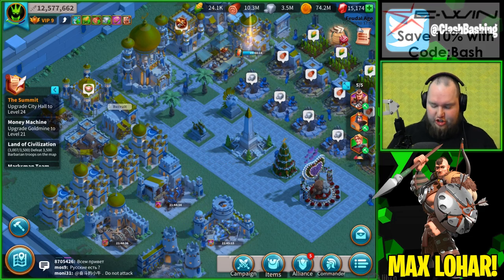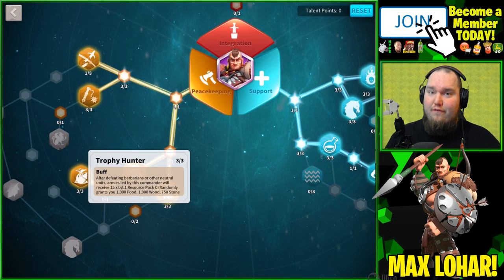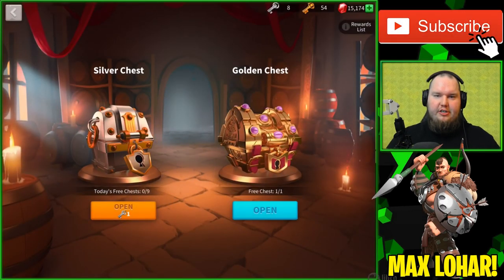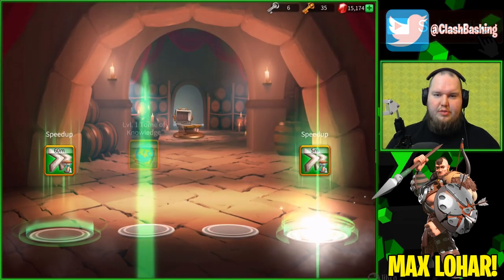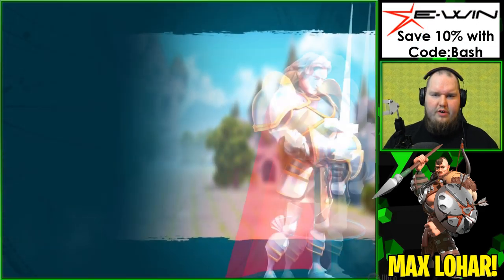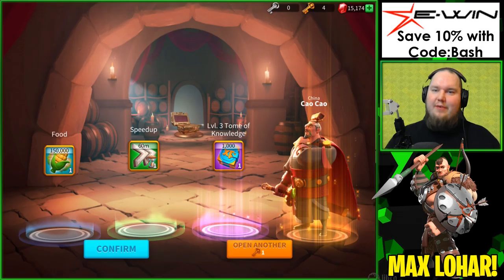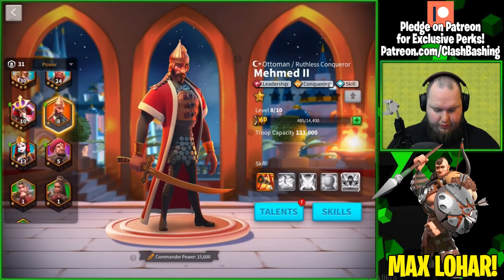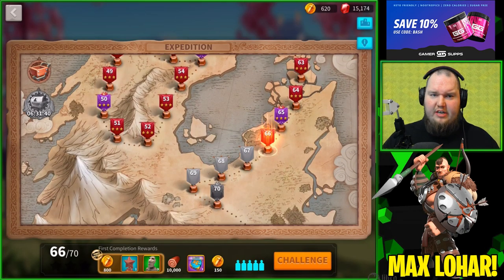MAX LOHAR SKILL & TALENT GUIDE + EPIC CHEST OPENING! - Rise of Kingdoms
Download Rise of Kingdoms:
iOS

MAX LOHAR SKILL AND TALENT GUIDE + EPIC CHEST OPENING!

Save 10% on Gamer Supps with Code BASH!

Category: Games
Updated: Dec 16, 2016
Version: 8.709.2